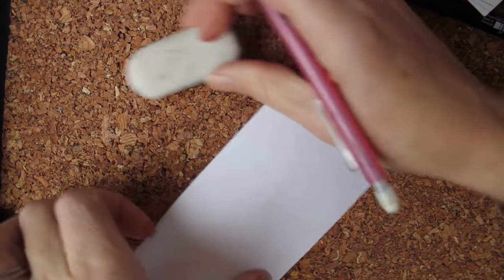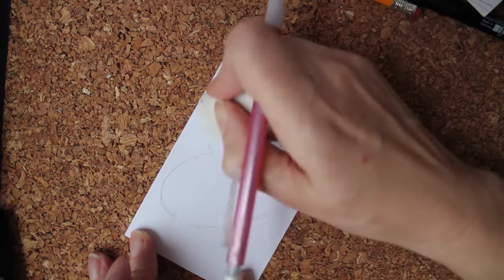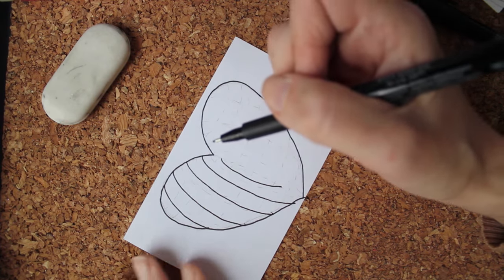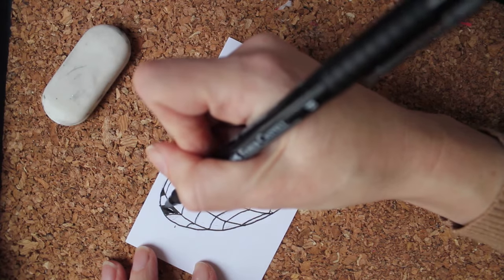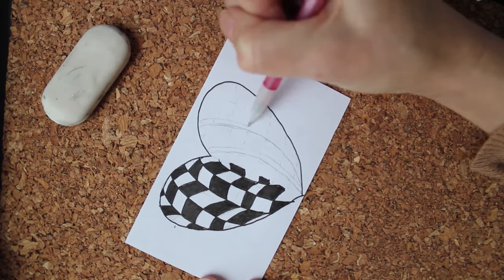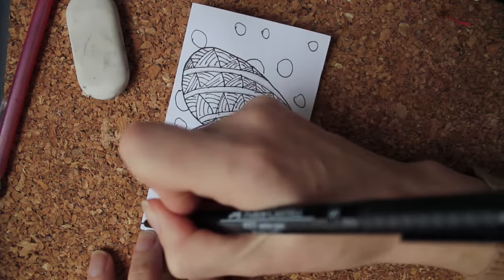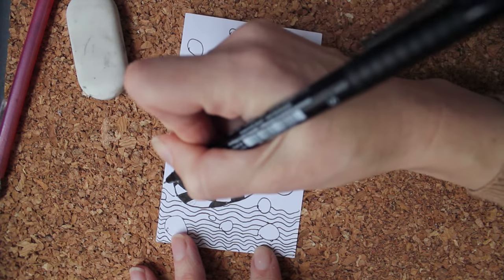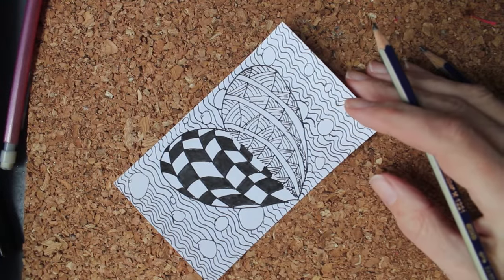Zentangle Pattern: The Zentangle Heart for Valentine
For my month of valentine crafts, I thought I'd share a zentangle heart.  I go over the some the patterns I use and some tips and tricks to make this zentangle heart. This is a fun activity for teens.